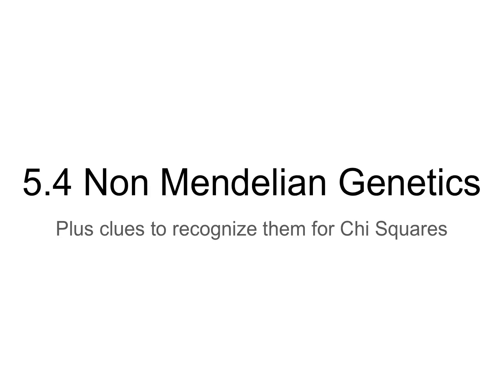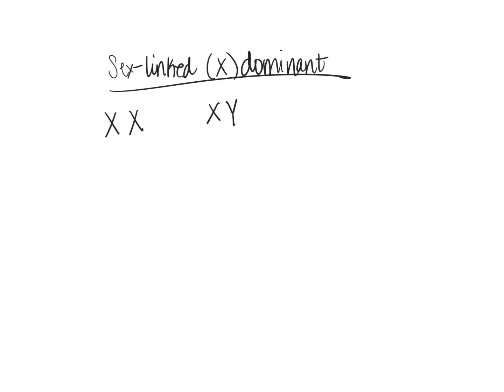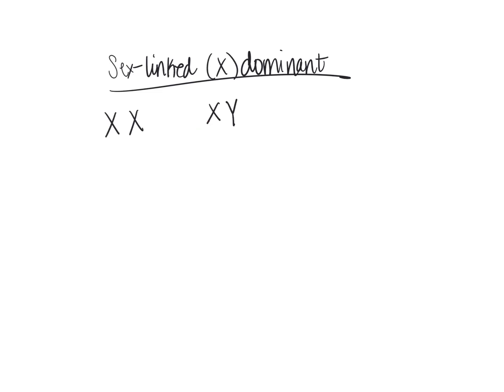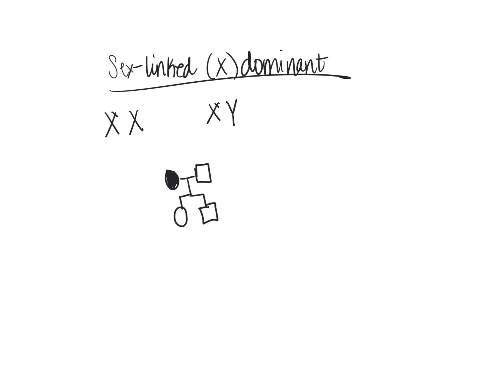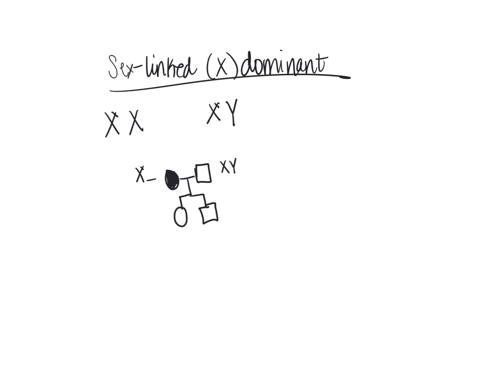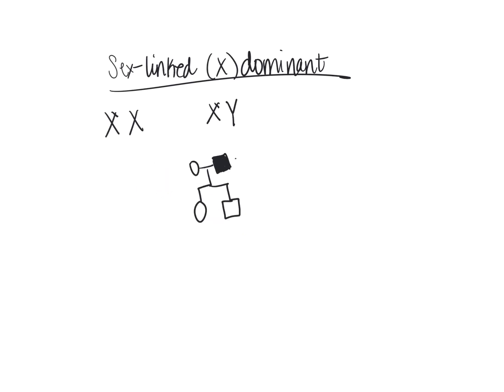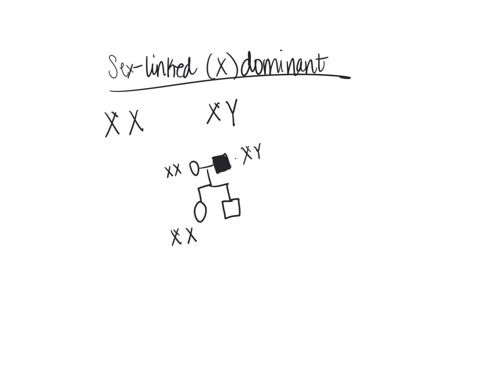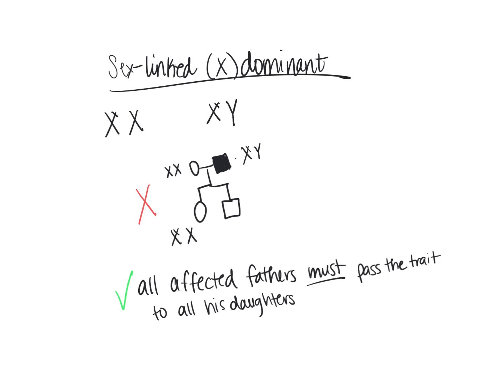5.4 - Sex Linked Dominant